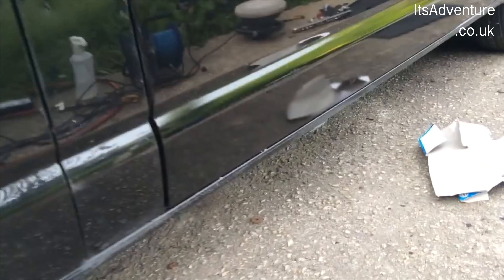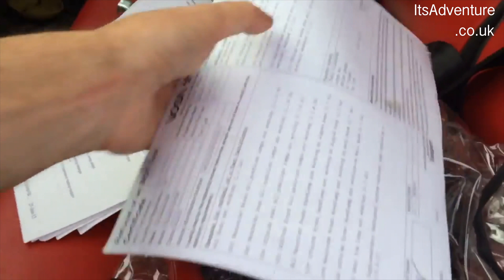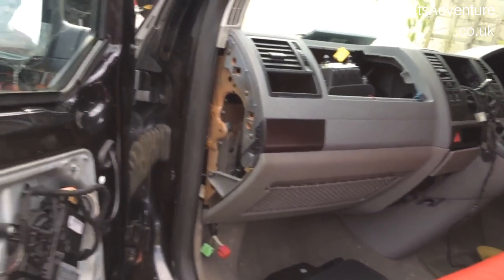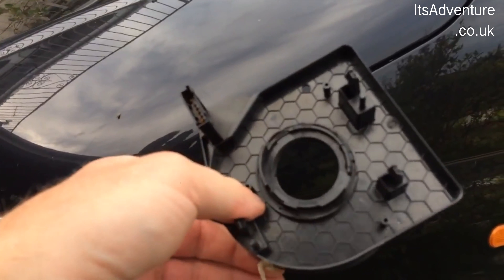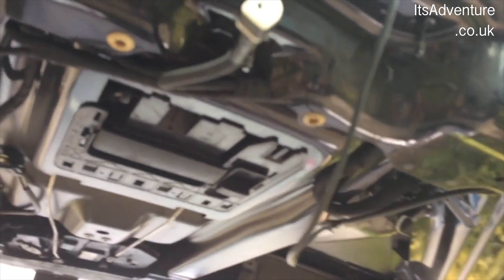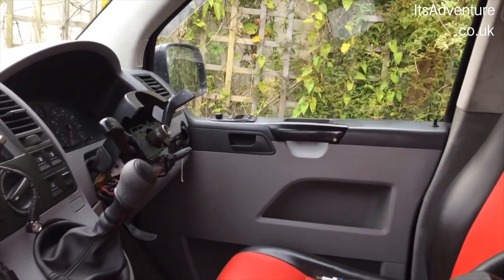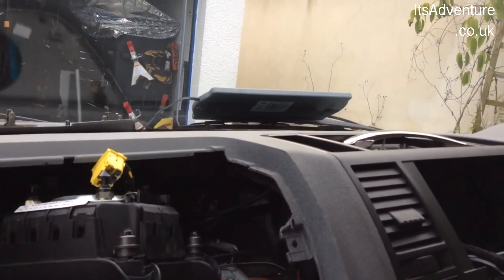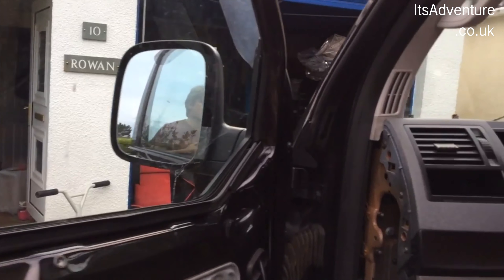VW T5 Camper Conversion - Day 19 & 20 (Revised Sound)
VW T5 Camper Conversion - Day 19 & 20

Thanks to Aidens feedback for spotting sound problems!  This is a revised sound version.  I'd be really interested to know if you can spot the difference!?!

Yes this time i have spent a solid 2 x days (not including the time i had to wait for the VOSA printer to stop printing the fault report).  Loads of things to get sorted on the bus to get the ticket in place!

From Camper build and touring to more random posts, Its Adventures is a mix of Vanlife Cornwall Style.

NEW
0:06 / 3:07 Yung Logos Dance & Electronic | Dark